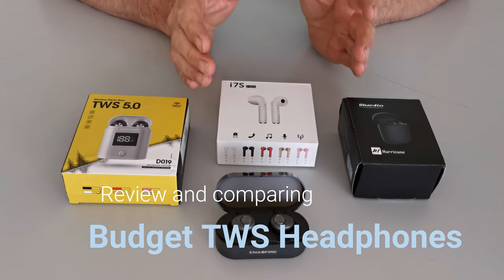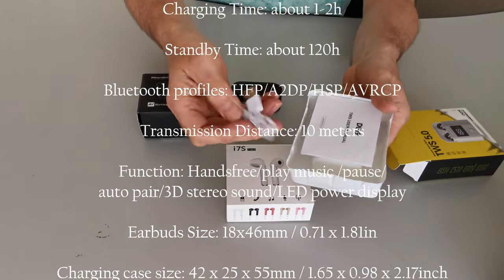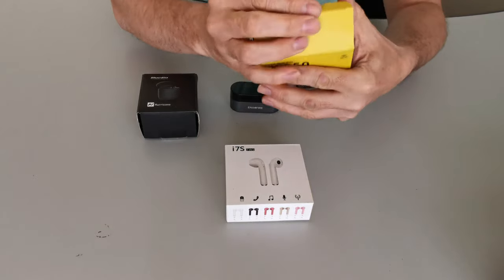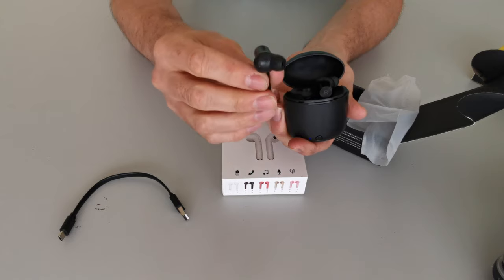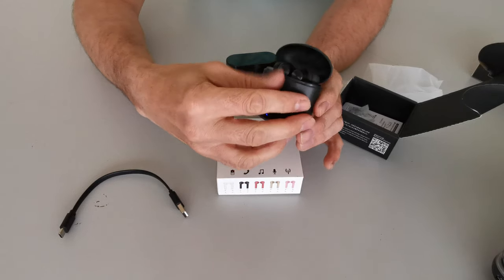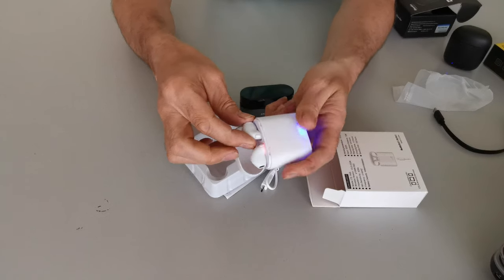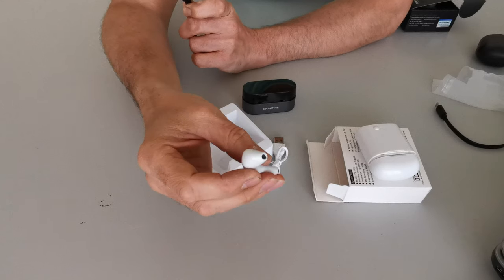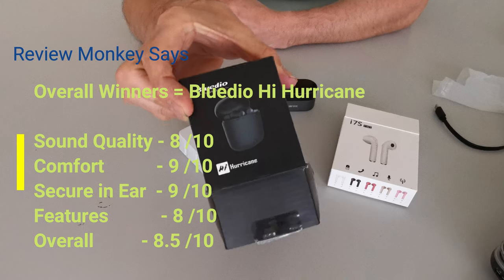Best - Bluetooth Headphones - best of the bunch - Deep Bass - cool features!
SO this IS why EVERYONE wants THESE Bluetooth WPS Headphones!

Budget Bluetooth TWS Headphones Review

With a nod to Enacfire E18 headphones we compare them with 3 other budget pairs.

This review explains the comparisons between the following Bluetooth TWS headphones

Bluedio Hi Hurricane
D019 TSW 5.0

I7S TWS

Although all very similar in price and style one pair stands out head and shoulders above the rest.

The winners have great BASS good overall features and simply DO NOT FALL OUT of your ears.

If you want some help choosing some decent budget headphones then you have found the right video.

Many thanks

ENACFIRE E18 Bluetooth 5.0 Wireless Headphones 15H Playtime 3D Stereo Sound True Wireless Earphones Earbuds with Mic Grey

Bluedio Bluetooth Earphones, Hi (Hurricane) True Wireless Earphones Earbuds TWS Bluetooth 5.0 Headphones in-Ear with Charging Case,Sport Headsets for Cell Phone/Running/Android/IOS,5Hrs Playtime

Wireless Headphones i7s-mini, Bluetooth 5.0 Earphones i7s airpods Sports In-Ear True Wireless Earbuds Stereo Hi-Fi Headset with Portable Charging Case for Apple/IPhone/HUAWEI/Samsung

presentimer Wireless Earbuds - D019 Bluetooth 5.0 Earphone HD Stereo Wireless Headphones Sport Bass Headset With Mic Led Power Display Charger Case